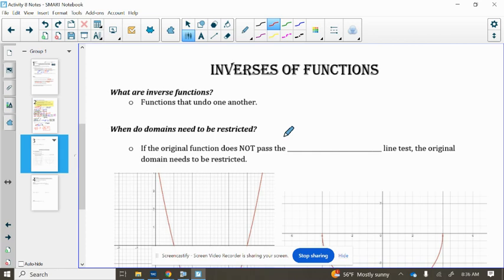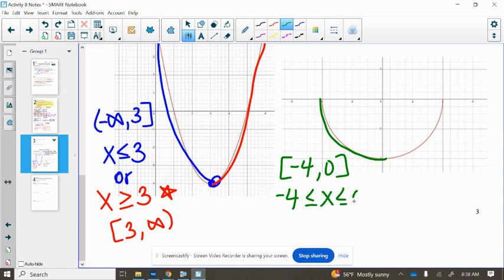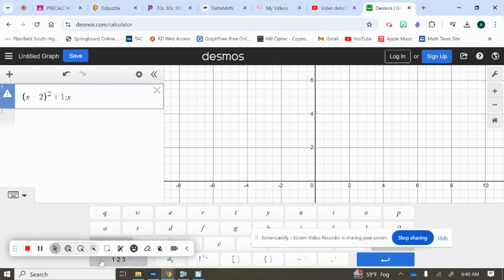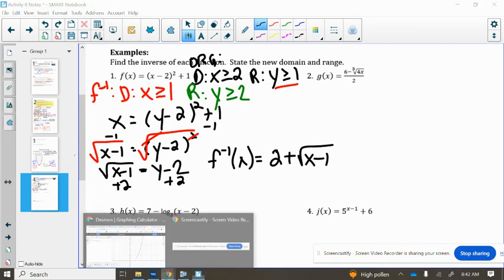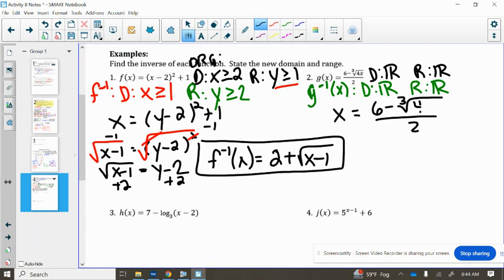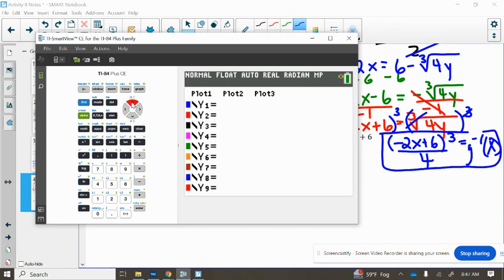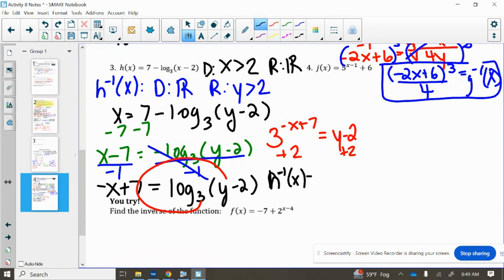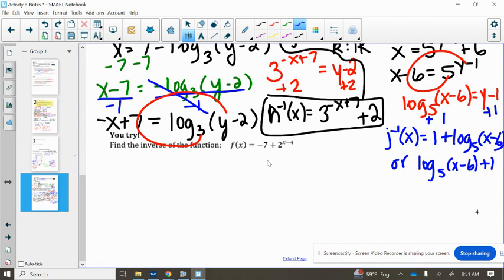PC Activity 8 Pt. 2 - Inverses of Functions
This lesson looks at restricting domains on functions so inverses can exist as well as finding the inverse of a function.